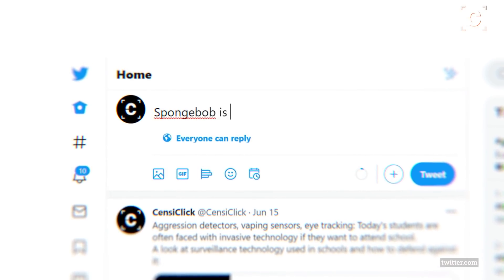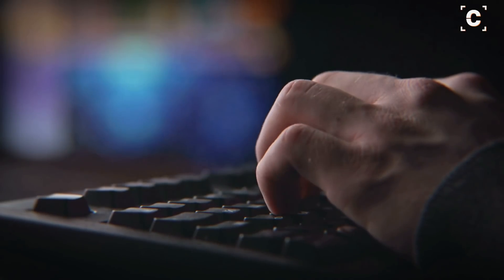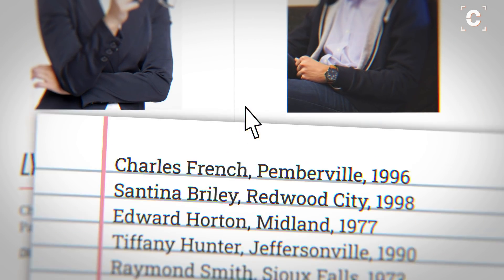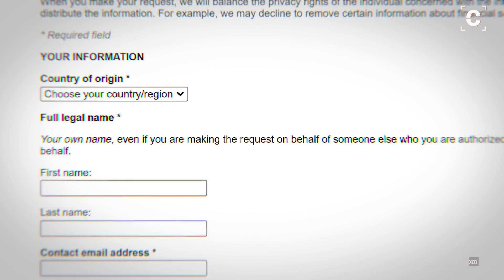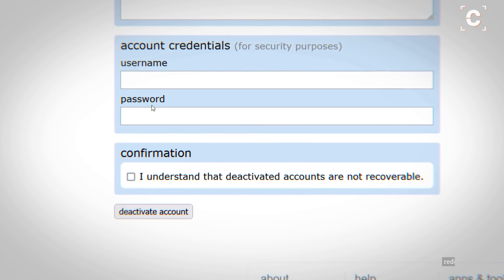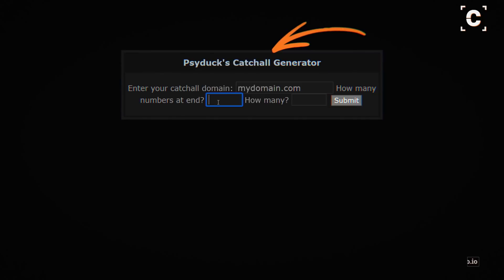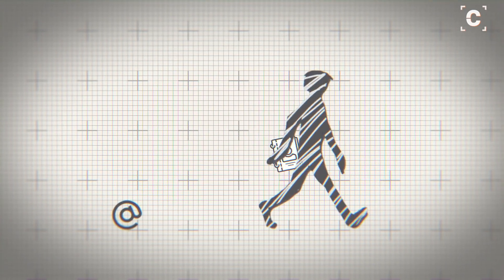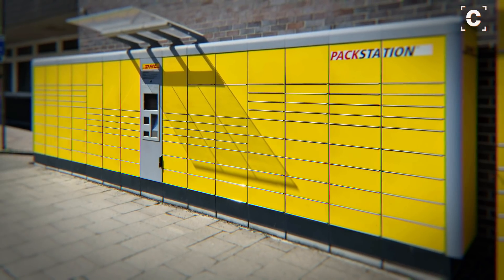ADVANCED steps to minimize your personal data online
There are many ways someone with bad intentions could gather private information about others on the internet. While it is basically impossible to leave no trace at all, there are several ways to minimize publicly available personal data. Let's look at ways to defend against identity theft or doxing and effective steps to gain back control of your data.

VoIP services:

» Credits «
Vectors by Vecteezy.com